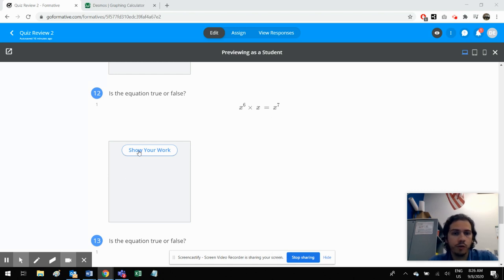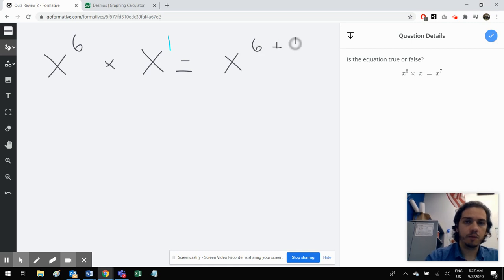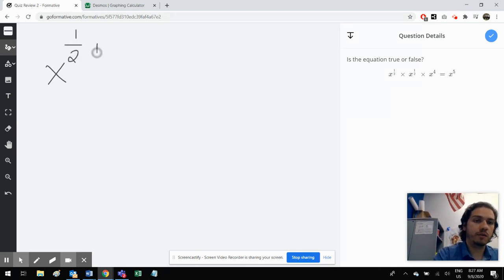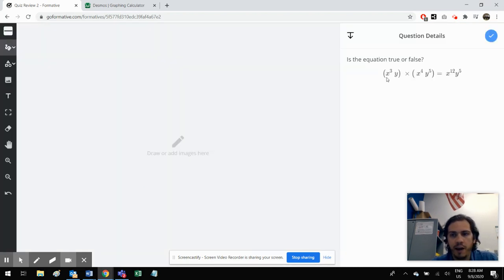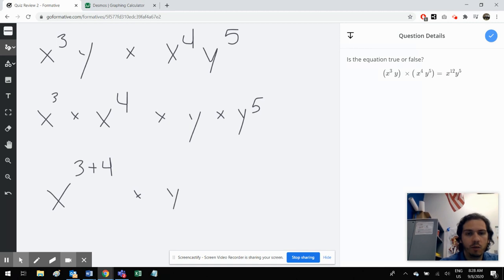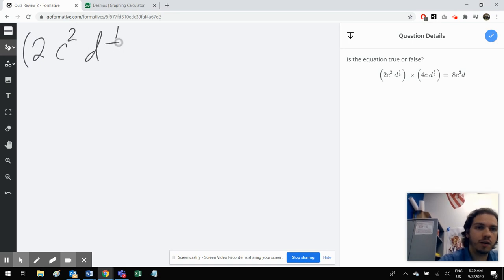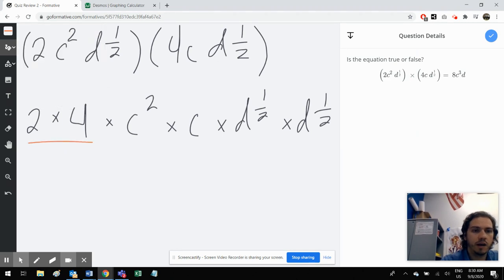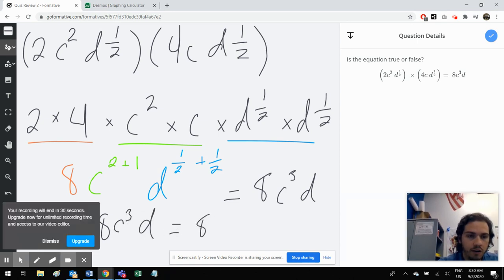Integrated Math II Quiz Review Problems 12, 13, 14 and 15